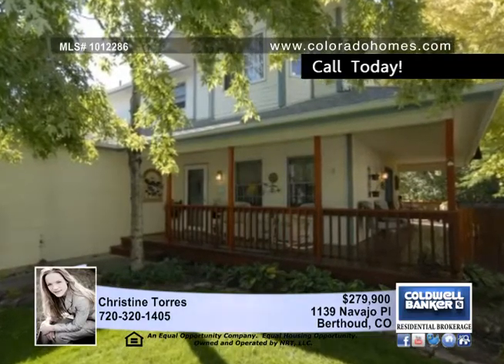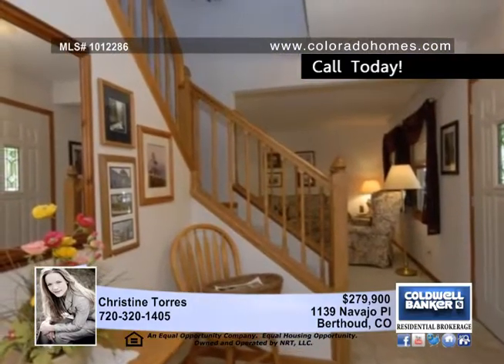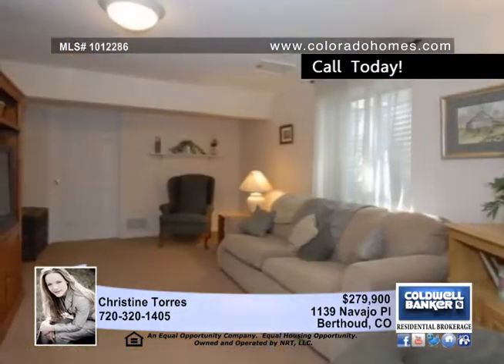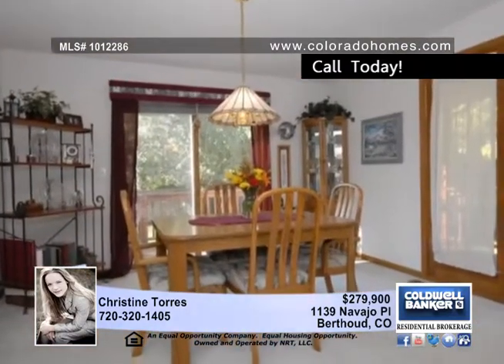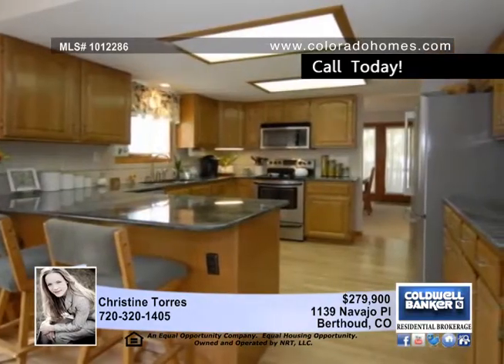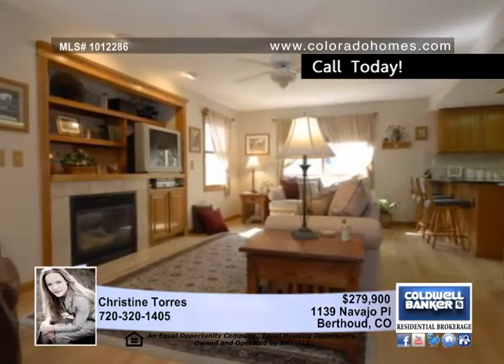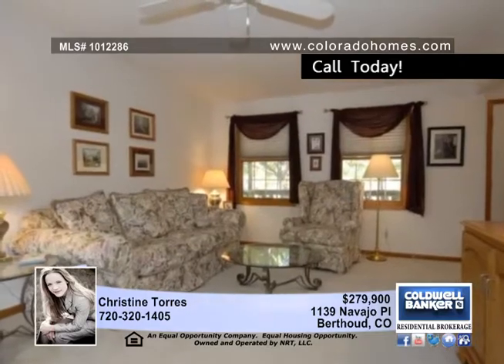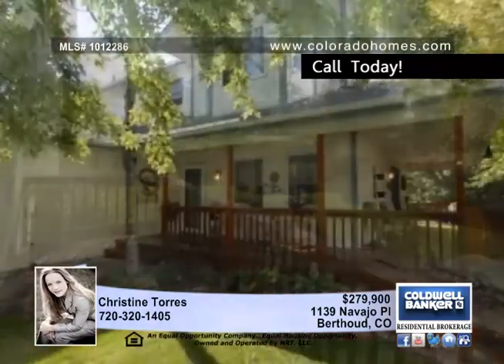Home for sale in Berthoud, CO | $279,900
Quiet Small Town Living at its FINEST w/Amenities Close By. Beautifully maintained home w/ wrap around porch. Private comfortable yard boasts gorgeous landscaping, privacy fence, flagstone patio &amp; storage shed. Kitchen w/slab granite,breakfast bar, pantry, SS Appls &amp; wood flr. This opens to family rm w/gas log fireplace. Formal LR &amp; DR.  Finished Bsmt w/Rec Room, Multiple Closets for Storage, Boat or 5th wheel space on sideyard. Awesome Workshop area. No HOA. Berthoud Schools.